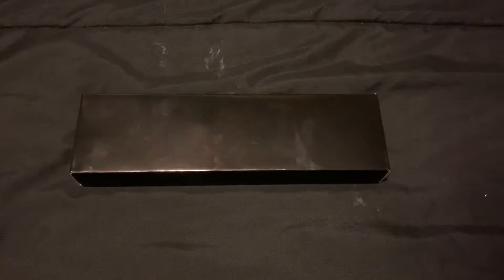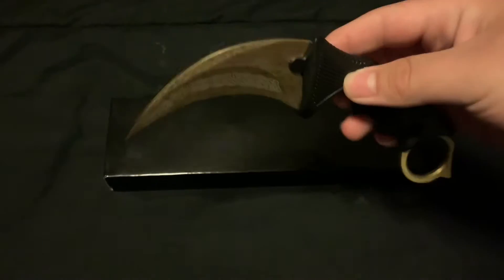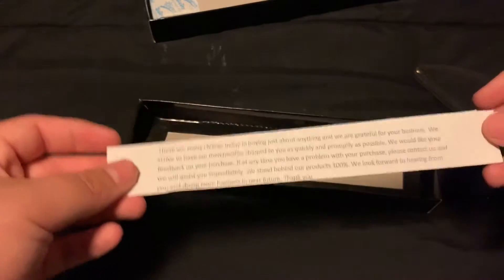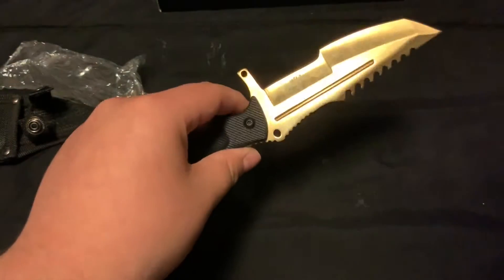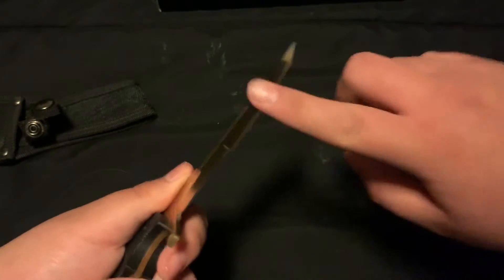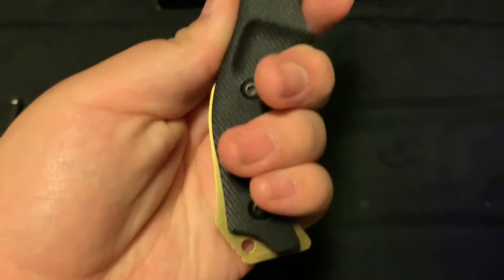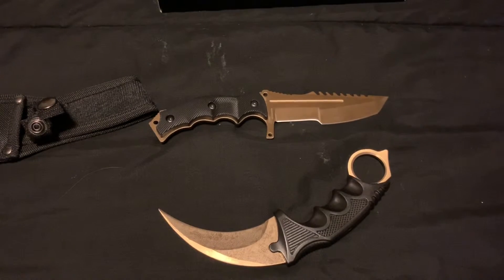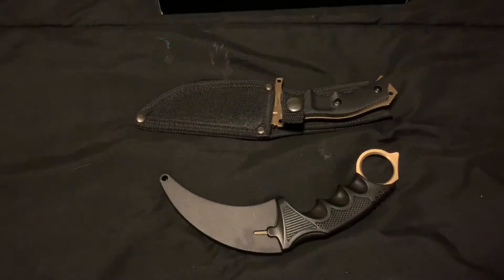Unboxing of a golden huntsman knife from CSGO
I’m just doing this for fun

Price: (I don’t remember the cost but it’s somewhere around 15s or 20s it’s a pretty damn good deal is all I can say)